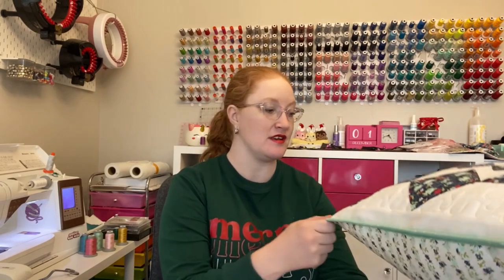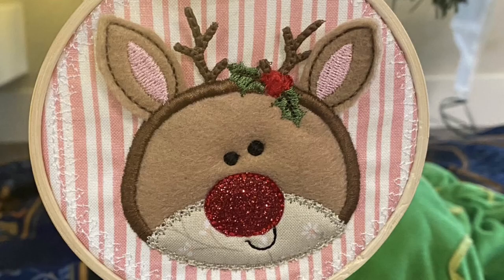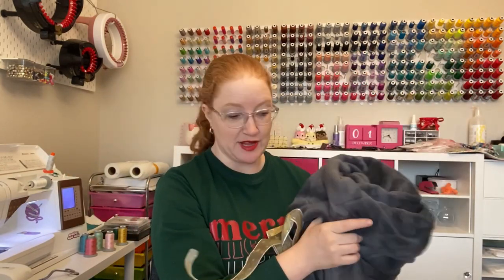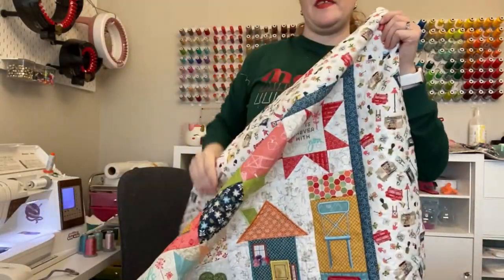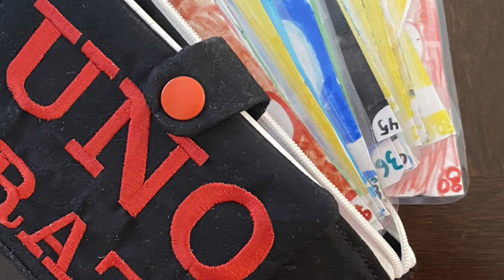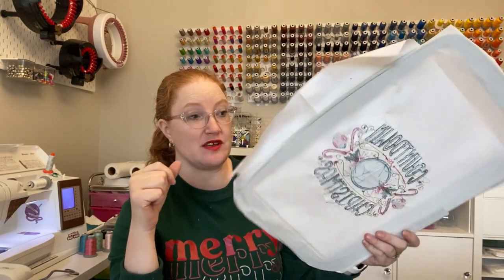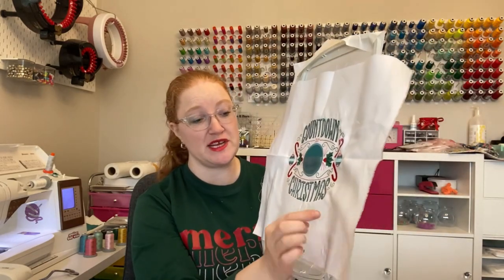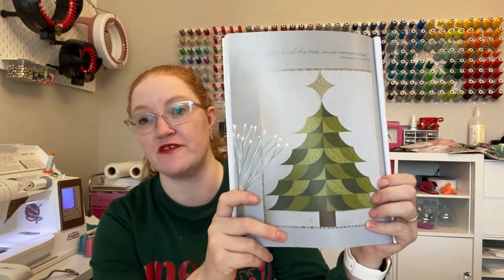Stitcherella's Creator Vlog Week 5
00:00 Project 1: Starling Pillow - from the Sunday Best Quilts book

01:25 Project 2: Kimberbell Holiday Jar Toppers - available from local quilt shops such as MGQS

01:51 Project 3: Koalas Quilt - pattern by Elizabeth Hartman

02:13 Project 4: Shy Guy Beans Crochet - free pattern here

02:53 Project 5: For the blanket embroidery, I simply used the fonts that came with my Husqvarna Viking Topaz 50, purchased from

03:58 Project 6: Kimberbell Make Yourself at Home Quilt - discontinued design but available at some shops

04:46 Project 7: Corsage Quilt - pattern by Me & My Sister Designs

06:08 Project 8: Zipper Pouch w/ Mini Composition Snap - design by DesignsByLittleBee.com or on Etsy

06:59 Project 9: Countdown to Christmas Pillow, from the Me Time Delivered Bella Box - found here